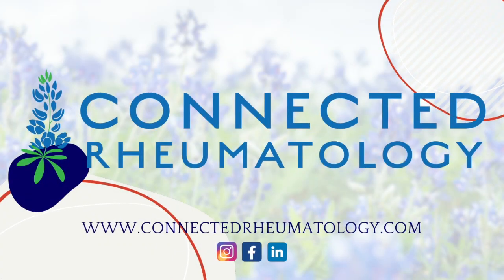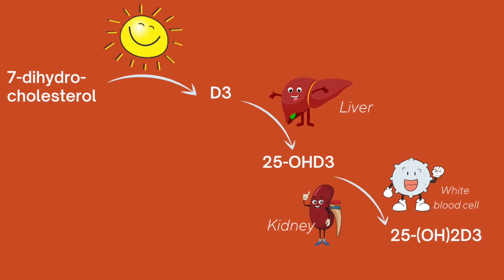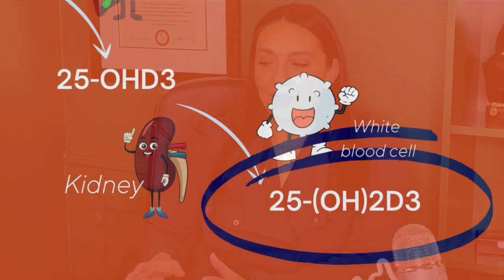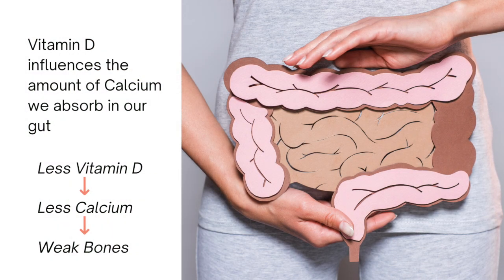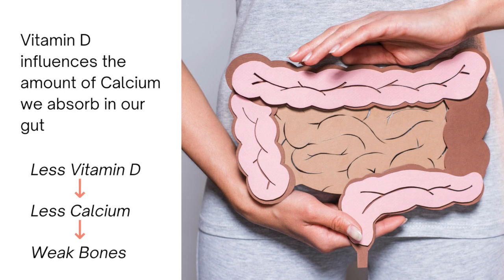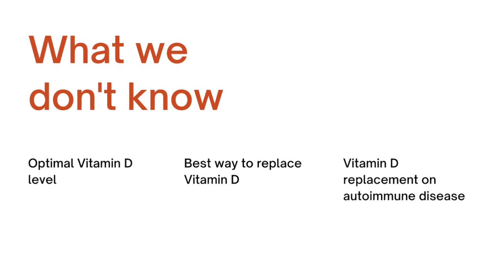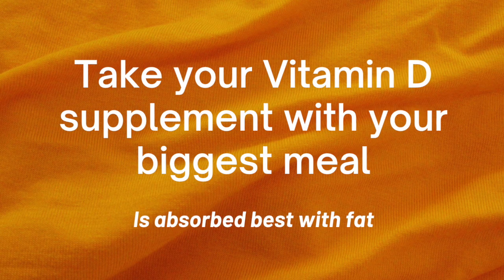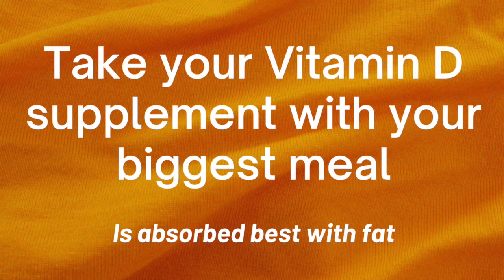Vitamin D in Rheumatology - Why Rheumatologists care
En vogue now, there is no shortage of information out there about Vitamin D. But did you know Rheumatologists were one of the first specialists to recognize its importance? Vitamin D is essential for bone and immune health but what exactly does it do, how much should you take and what level is considered "good?"

⏱Time Stamps:
0:00 Intro
1:03 What is Vitamin D?
1:51 The Vitamin D production process
3:22 What influences our Vitamin D levels?
4:40 Vitamin D, Calcium & your bones
6:10 Vitamin D and the immune system
8:45 What we don't know about Vitamin D
12:09 My POV of Vitamin D

About me:
👩🏻‍⚕️  Hello! I am Dr. Elizabeth Ortiz and I'd like to thank you for stopping by Connected Rheumatology. I am a board certified Internist and Rheumatologist with over 12 years experience practicing Rheumatology and am passionate about teaching & empowering patients to partner with their doctor.